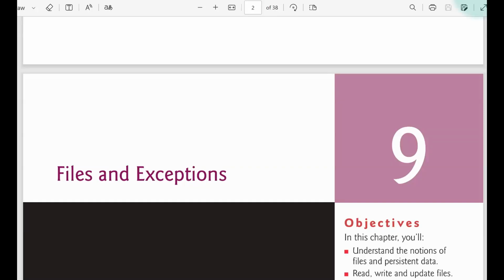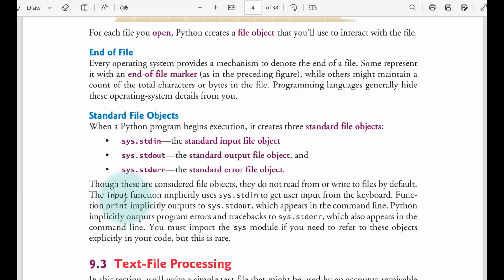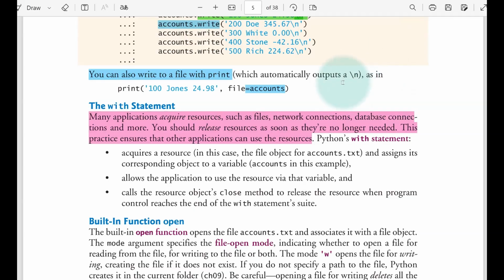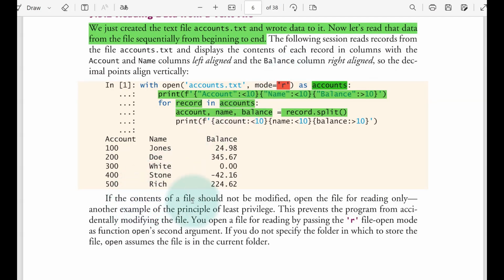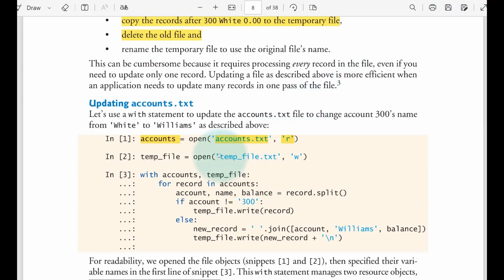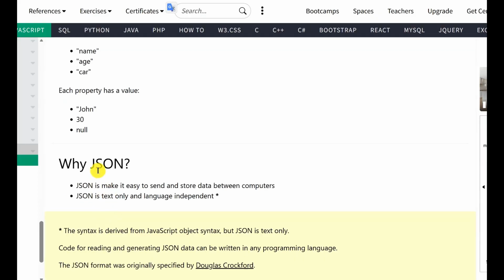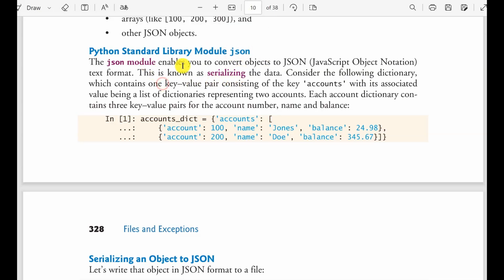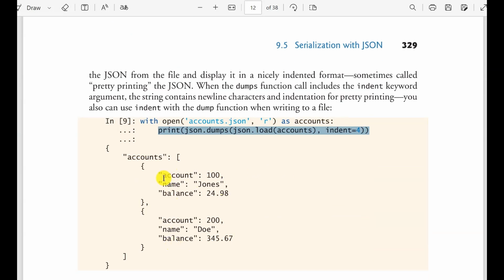python chapter 9 Deitel File handling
basic python on file handling